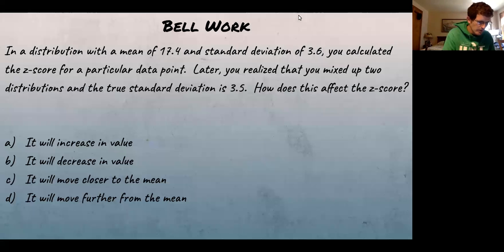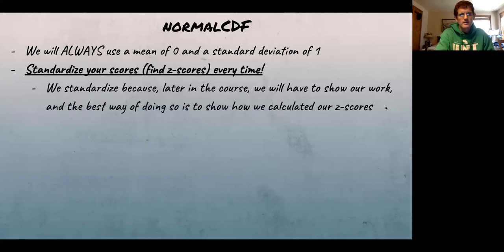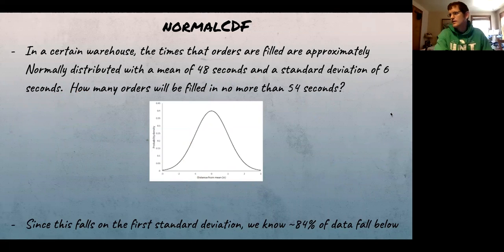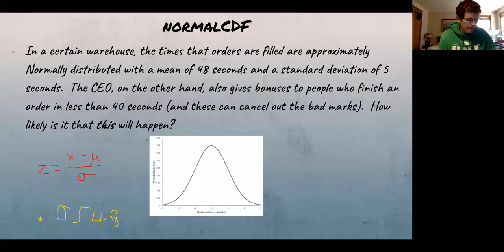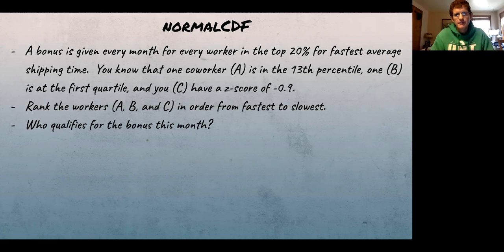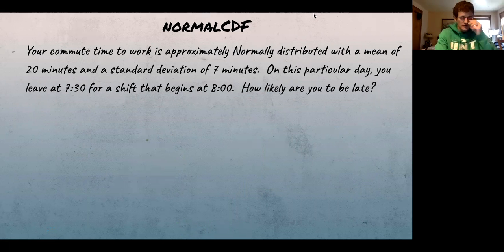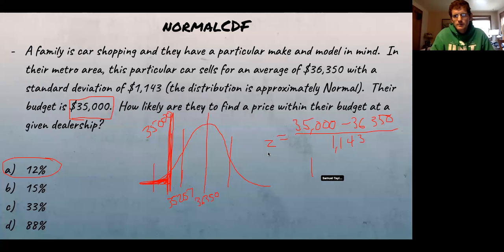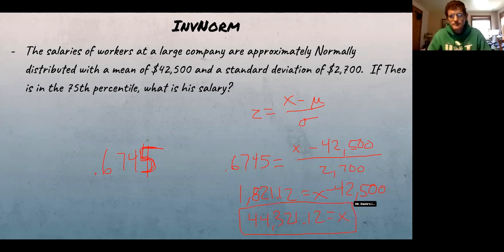8/26/20 AP Stats